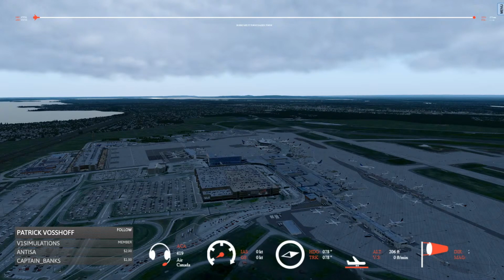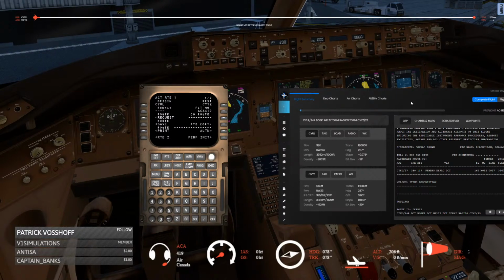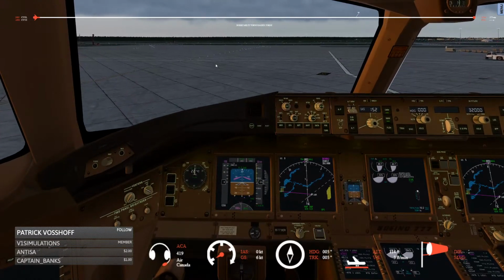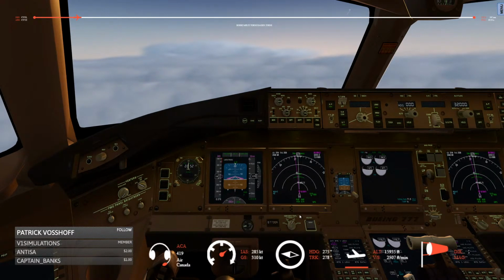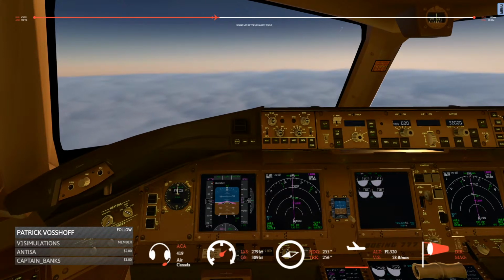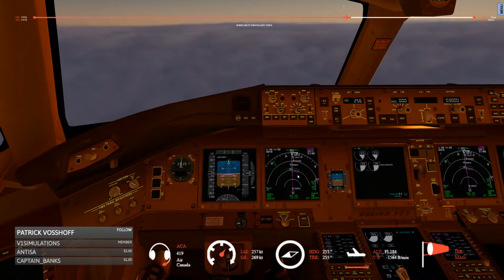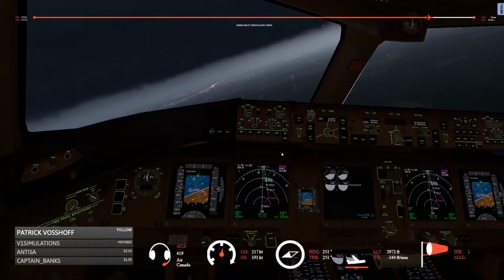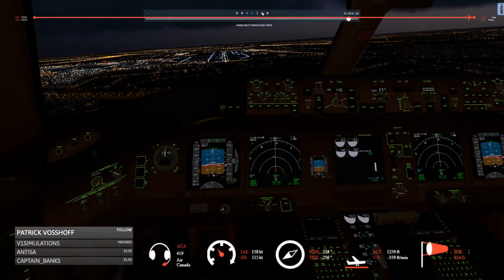Flight Factor 777-300 ER | CYUL-CYYZ | Air Canada 419 | X-Plane 11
In this live stream, we take the Boeing 777-300 ER for a real world scheduled Air Canada flight from Montreal to Toronto. We will be flying one of  the oldest creations by flight factor.

✈️ PC Specs ✈️
Processor: Intel I9-10900K @5.1 GHz
Liquid Cooler: ASUS FAN ROG RYUJIN - 360
Motherboard: MSI MPG Z490 Gaming Edge Wifi
RAM: 128GB DDR4 Kingston Predator @3200 MHz
Storage: WD 4TB Hard Disk SATA
Graphics Card: ZOTAC VGA 24GB - RTX 3090
Power Supply: ThermalTake Power Supply 1200 W
Case: Corsair 570X